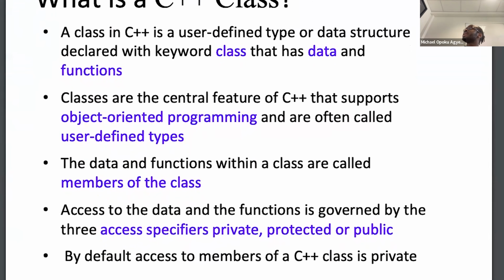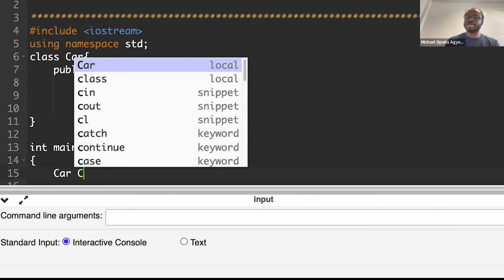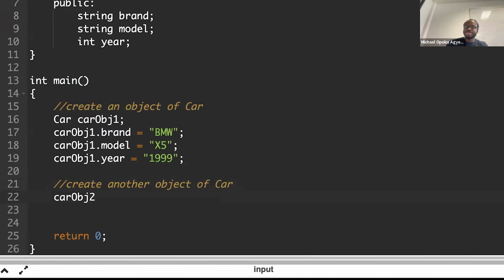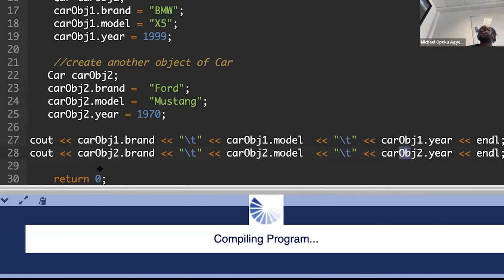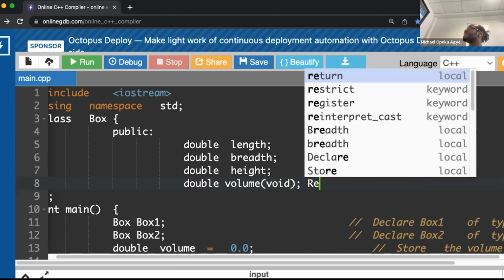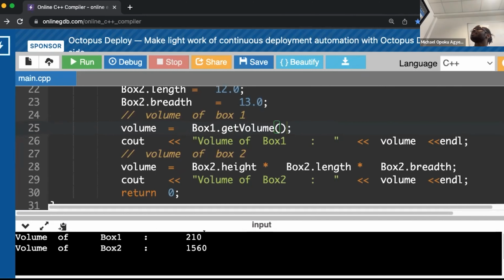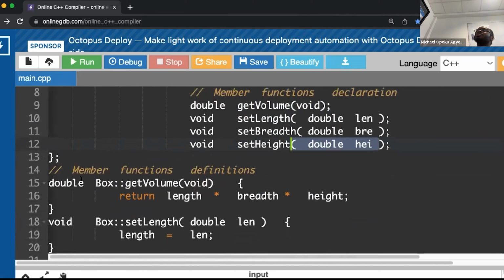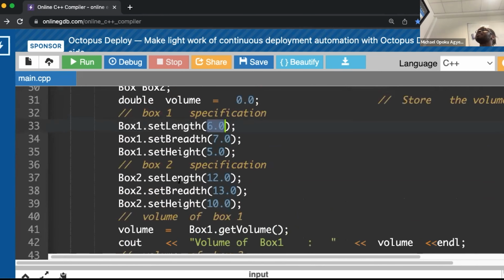23. C++ Lessons Classes Part 2 Code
learn C++ with me Classes Part 2 Code